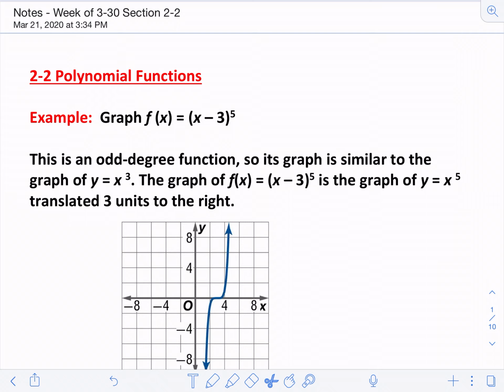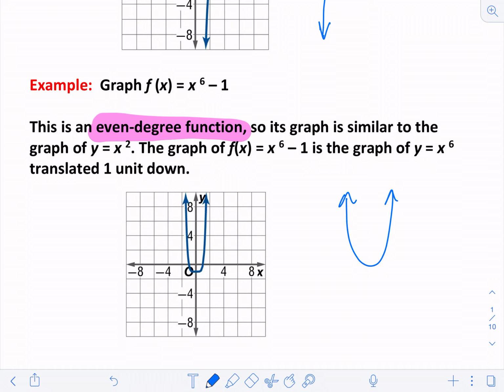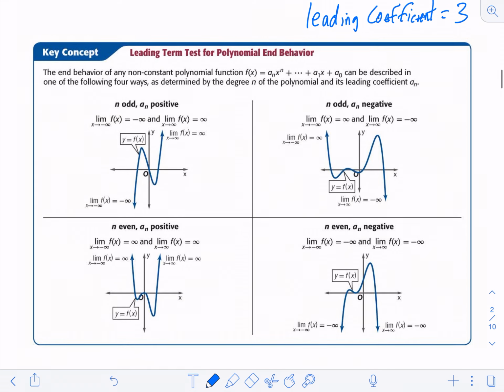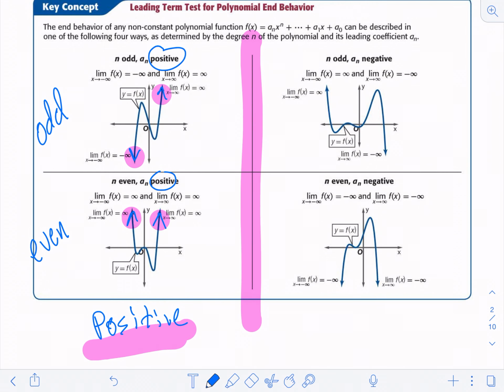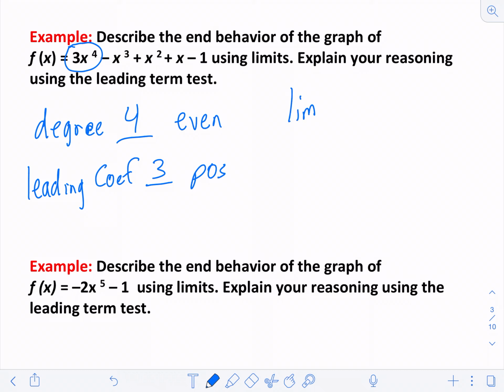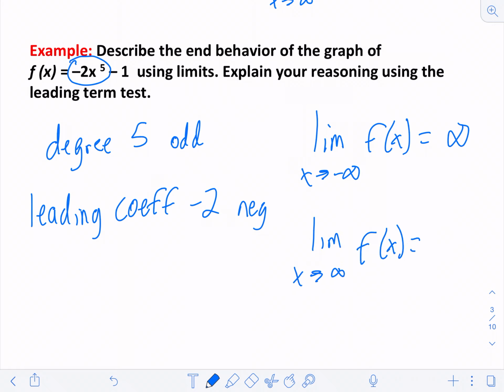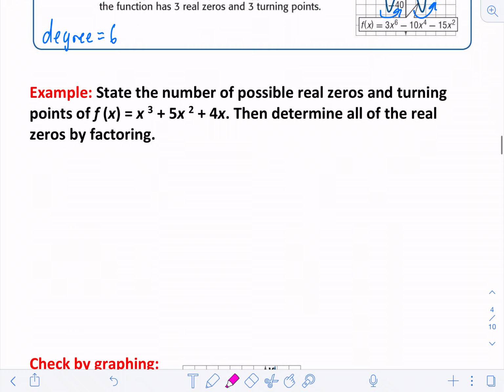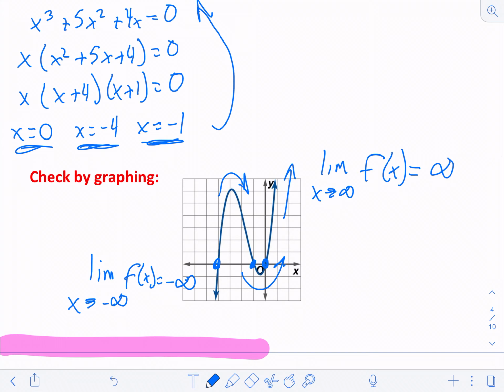Precalculus - Section 2-2 Part 1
Section 2-2 Part 1:  Polynomial Functions